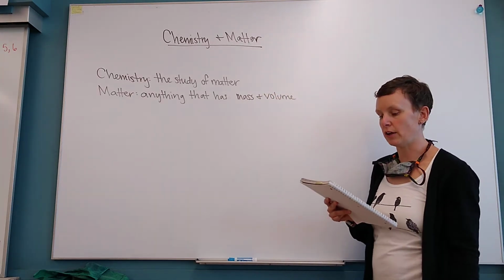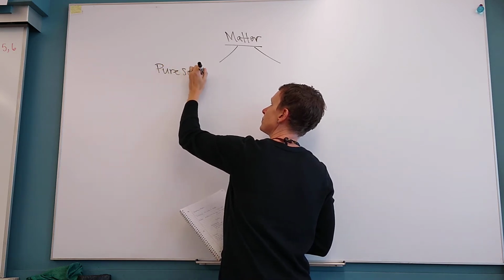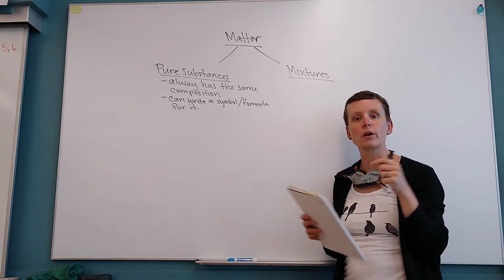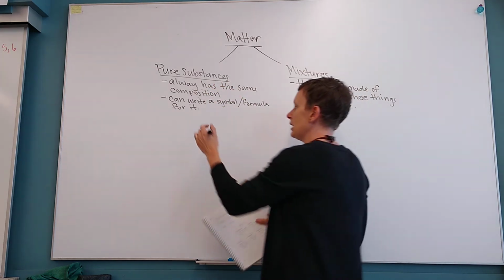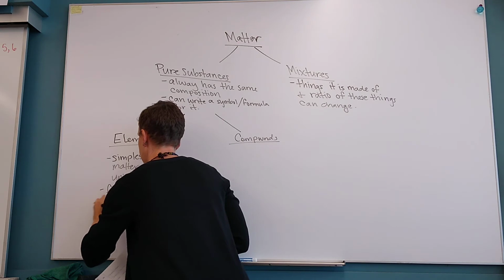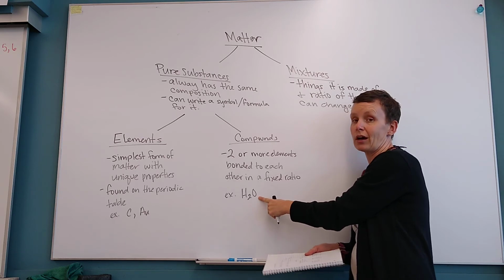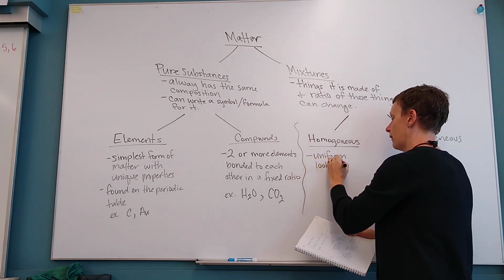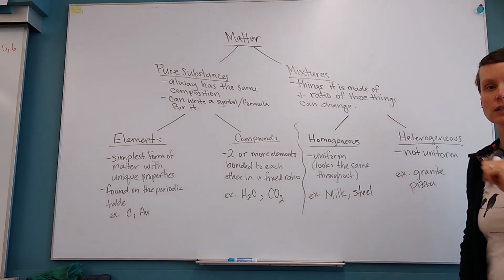Chemistry and Matter notes